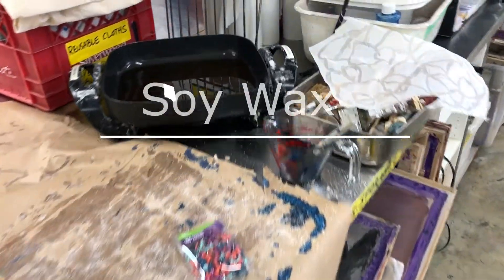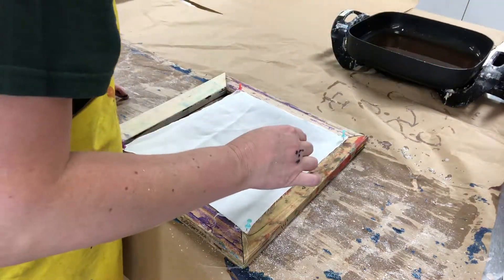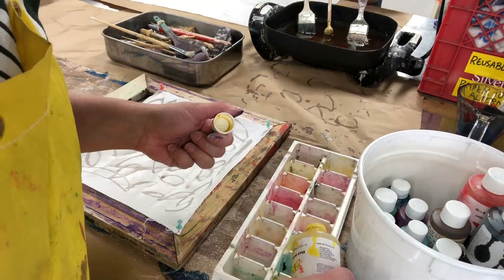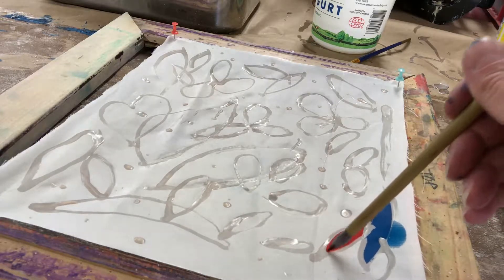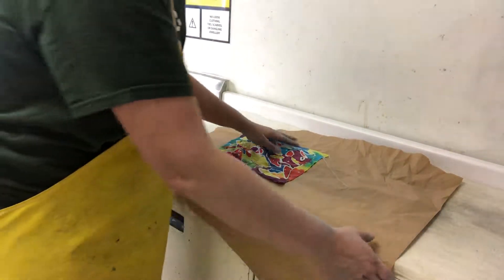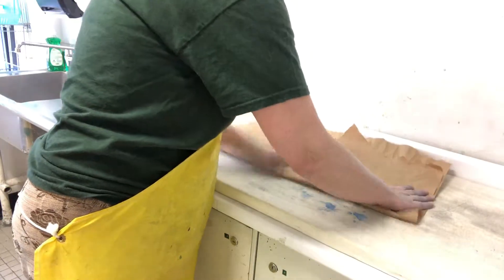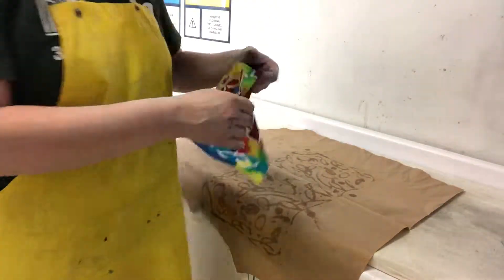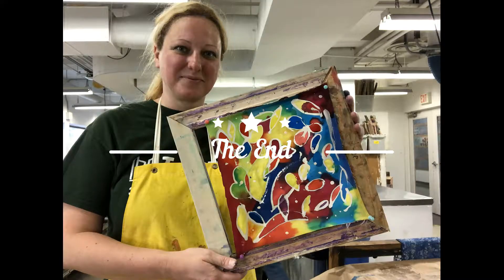How to Paint with Soy Wax - Rosome Batik Technique DIY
Painting with Soy Wax Batik technique DIY
Batik is a wax-resist dyeing technique established in many parts of the world such as Indonesia, India, Persia.  The wax resists technique works greatest on silk and cotton fiber. Wax is used as a resist to create designs on fabric. Tjanting and tjap are the devices traditionally used for spread over wax onto the textile.  Many waxes is toxic, today I use Soy wax which is non-toxic nature makes it the best applicant for a safe working atmosphere.
When it cools down the stiff fabric, the material able to use it for stenciling, stamping, dipped or to fold to achieve the creative surface design.
Soy wax can be removed by ironing
Materials
A. Tjanting, Tjap, or brushes
B. soy wax
C. An electric pot for melting the wax
D. Fabric silk, cotton
E. Frame to stretch fabric
F.  Acid dye solution or Fibre Reactive Dye solution
G.  old newspaper for ironing

In this episode, I use the Soy wax Batik technique. I draw with soy wax on the silk textile and later I silk paint.

Facebook Krisztina Cseh